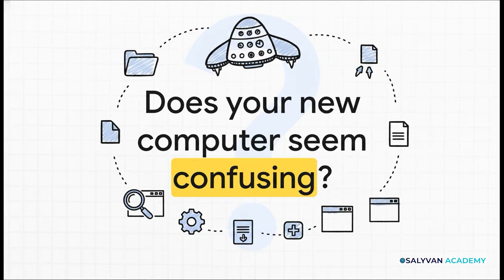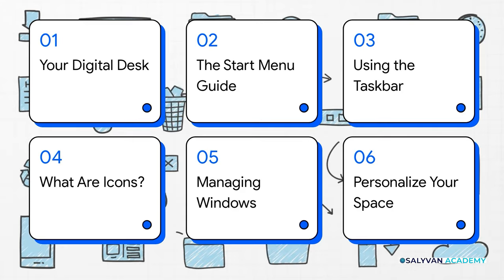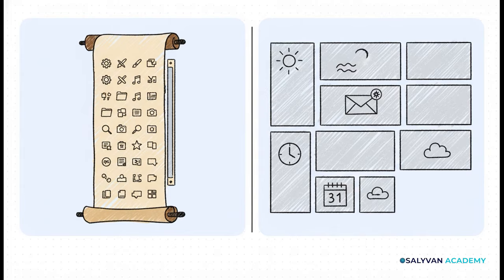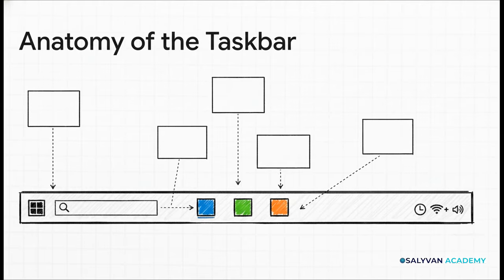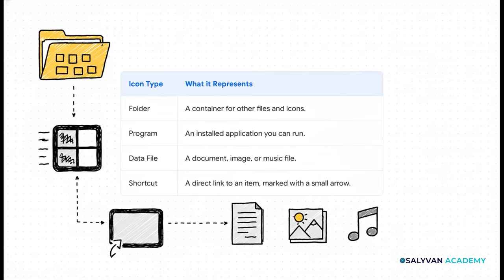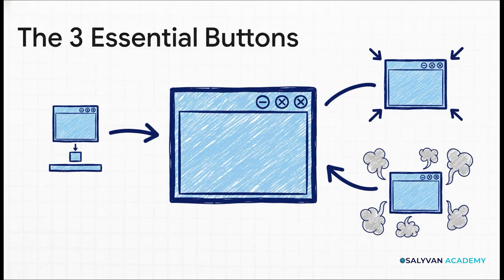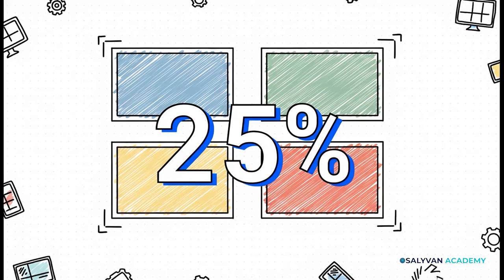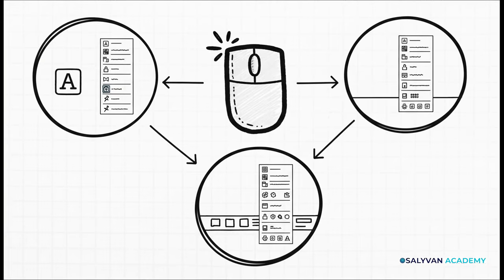Windows Desktop Anatomy: A Complete Guide to the User Interface | Computer Essentials #5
The Desktop is much more than just a background image: it is your digital headquarters. Welcome to the fifth lesson of the "Computer Essentials: Digital Literacy" course! 🚀

In this video, we explore the Windows User Interface (UI) in detail to transform how you interact with your PC. We will learn how to navigate the Start Menu, master the Taskbar, and organize windows like a productivity pro. Understanding how your workspace is structured is the first step to stop just "using" the computer and start dominating it.

🔍 What you will learn in this lesson:
- The Desktop Paradigm: What the "digital desk" really means.
- The Start Menu: Navigating apps, settings, and Live Tiles efficiently.
- The Taskbar: Mastering Cortana, Task View, and the Notification Area.
- Icons & Files: Distinguishing between folders, shortcuts, and system files.
- Window Management: Advanced tricks like Snap Assist and Aero Shake.
- Personalization: How to tailor the PC to your aesthetic and functional needs.

🌐 Dive Deeper on Salyvan.net
To truly master these tools and gain professional-grade knowledge, I invite you to explore the exclusive materials for this lesson on our official portal: 👉 Go to the full lesson

On the site, you will find resources not included in the video:
📊 High-Quality Infographics: Visual diagrams to instantly memorize window anatomy and system paths.
📖 In-depth Texts: Comprehensive technical articles explaining the logic behind the interface and process management.
📂 Guided Tutorials: Practical steps to configure your desktop like an IT professional.